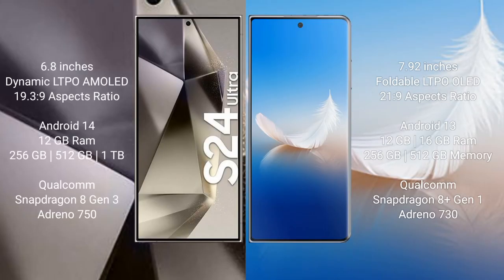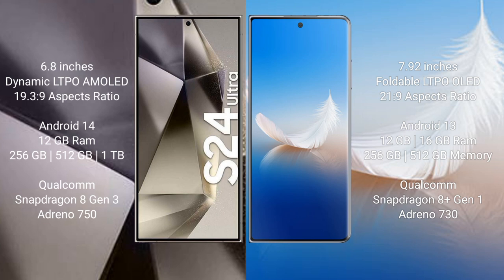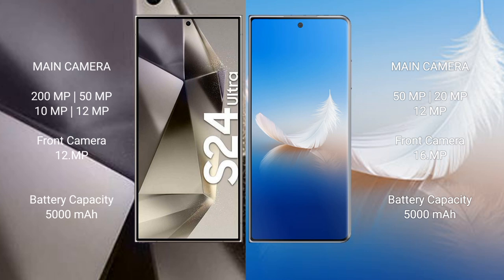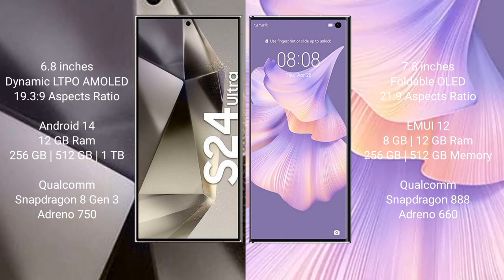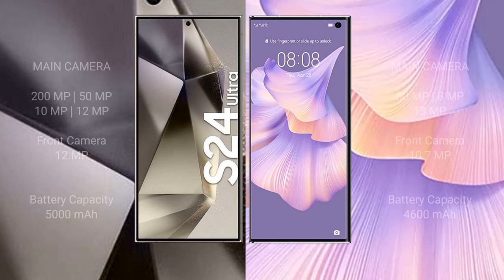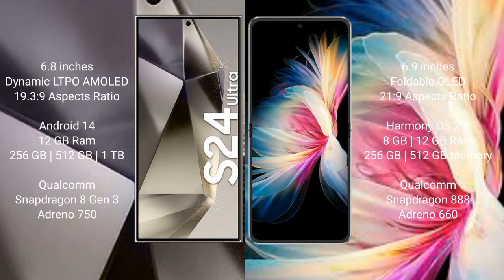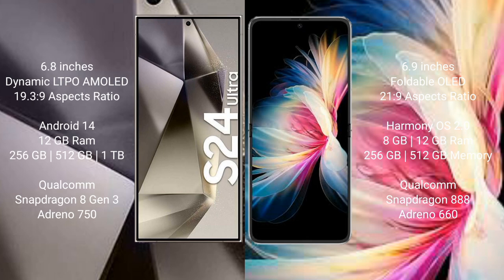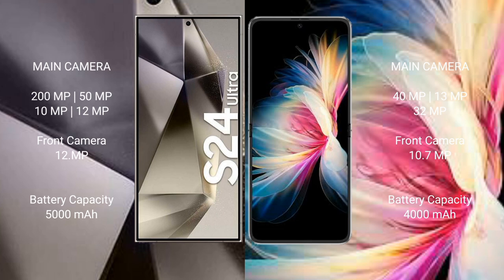Samsung Galaxy S24 Ultra vs Honor Magic Vs 2 vs Huawei Mate Xs 2 vs Huawei P50 Pocket